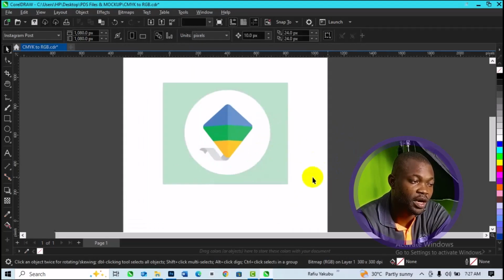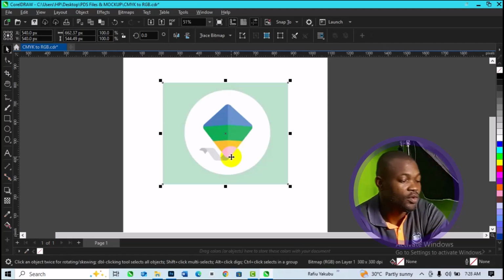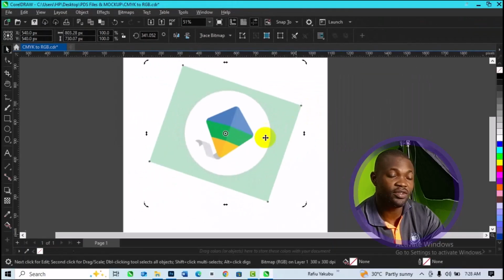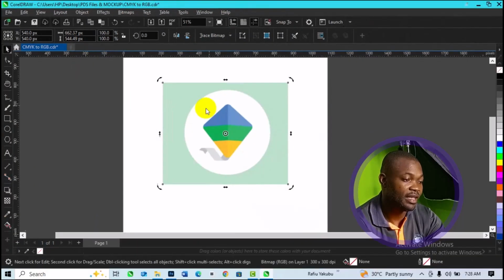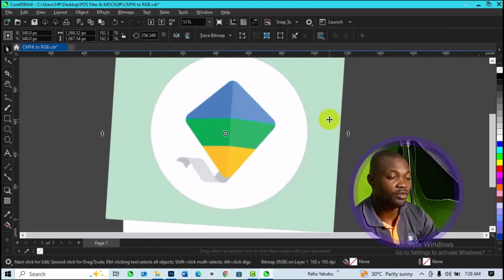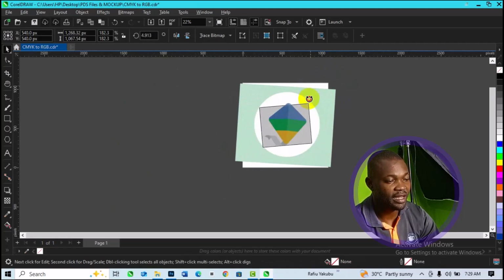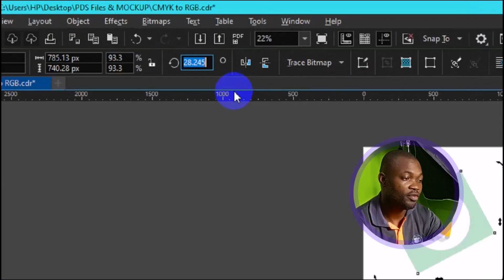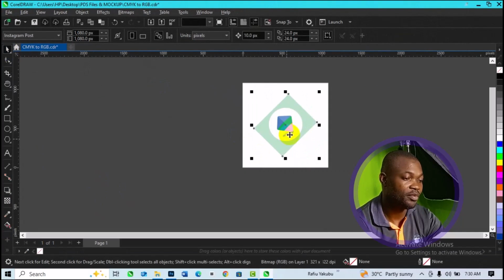Rotate Objects in CorelDraw | Step-by-Step Guide with Expert Tips